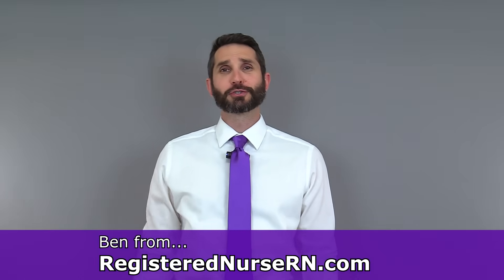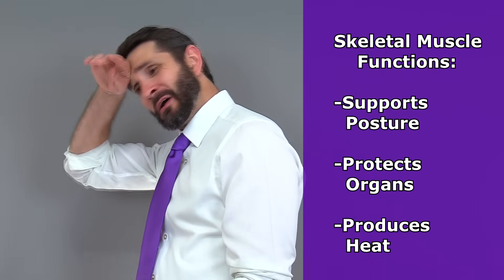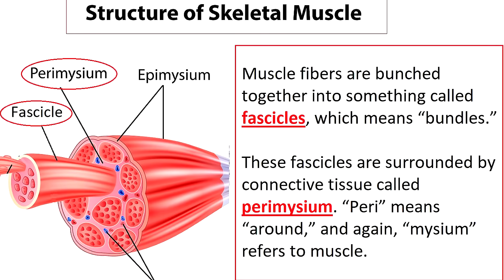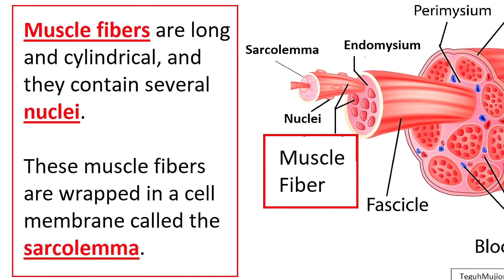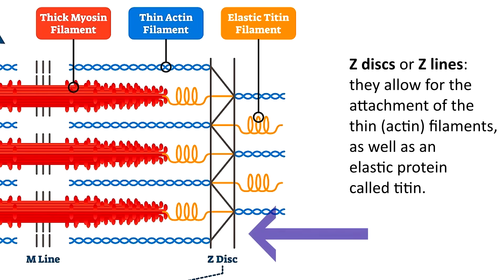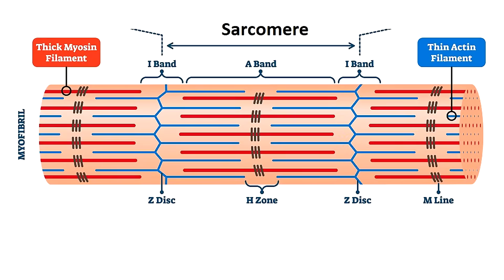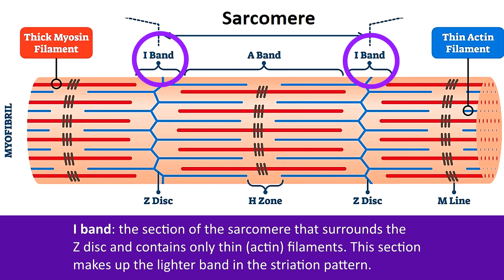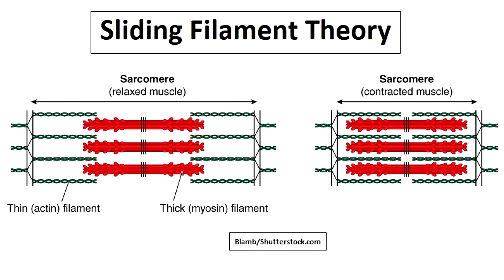Skeletal Muscle Tissue: Contraction, Sarcomere, Myofibril Anatomy Myology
Skeletal muscle tissue is one of three types of muscle tissue in the human body. The other two types of muscle tissue include cardiac and smooth muscle tissue.

Skeletal muscles attach mostly to bones, and they allow us to move our bodies voluntarily via the somatic nervous system.

Skeletal muscles are organs, and they are surrounded by a layer of connective tissue called epimysium. Fascicles within the muscle organ consist of several muscle fibers, and the fascicle is surrounded by perimysium.

The individual muscle fibers are surrounded by connective tissue called endomsium, as well as a cell membrane called sarcolemma.

Within each muscle fiber are many myofibrils, which are surrounded by sarcoplasm. The myofibrils are made up of repeating contractile units called sarcomeres.

Sarcomeres contain filaments that slide during muscle contraction. Thick myosin filaments bend and attach to the thin actin filaments, sliding them toward the midline of the sarcomere. This is known as sliding filament theory.

Sarcomeres are divided into zones and bands, including the H zon, I band, A band, Z disc, and M line.